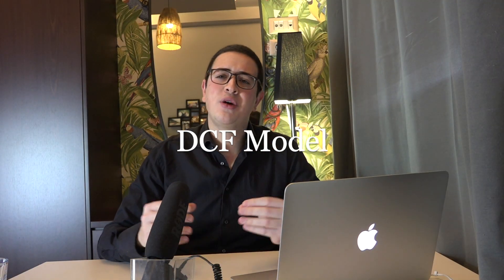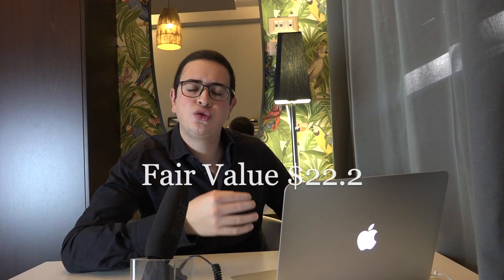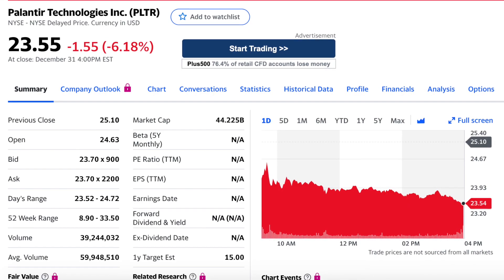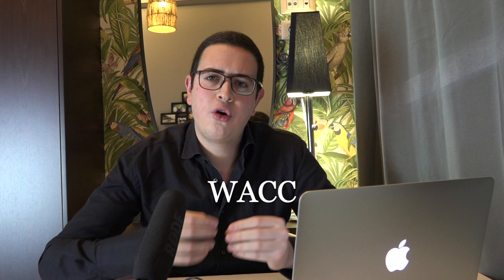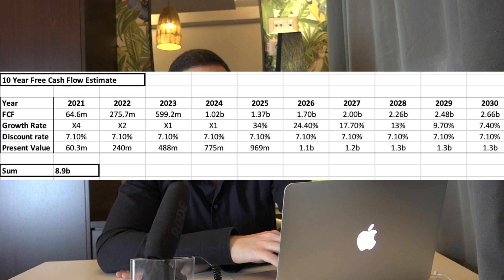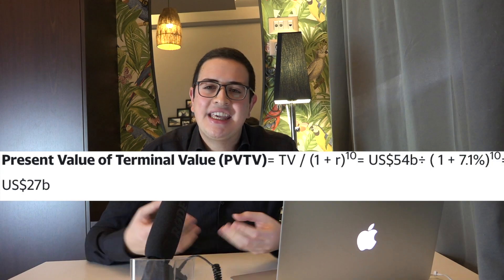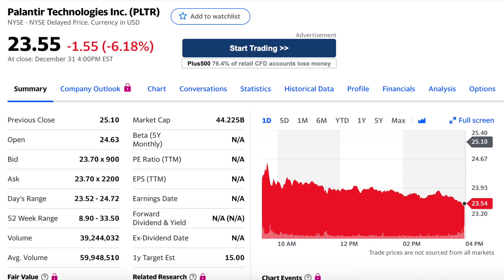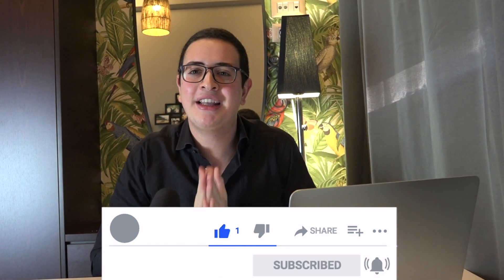Palantir Stock: 22$ Fair Value of $PLTR: Undervalued? DCF Model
Today we will simply run through the discounted cash flow method to evaluate the attractiveness of Palantir, and to see whether today PLTR is a good buy.